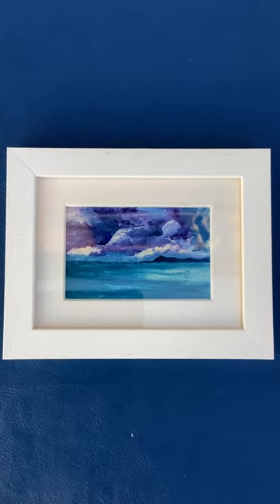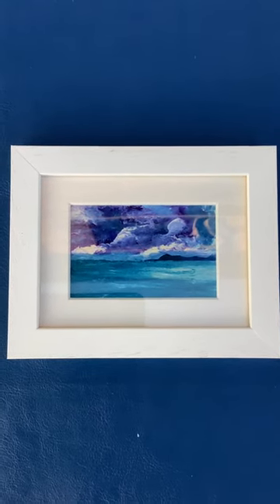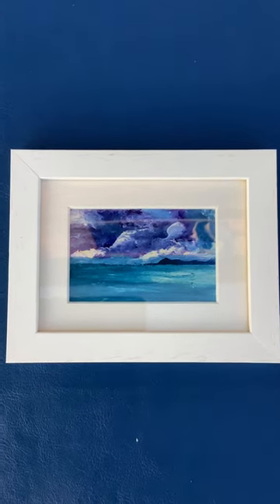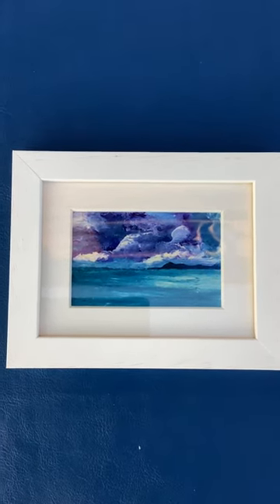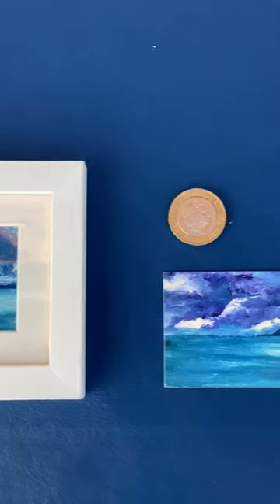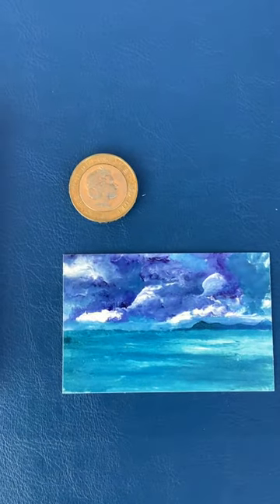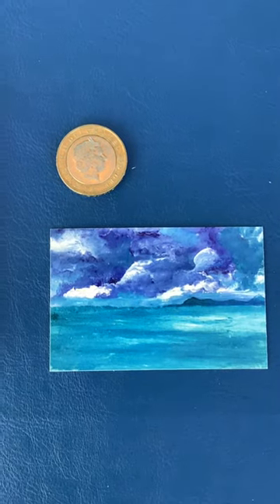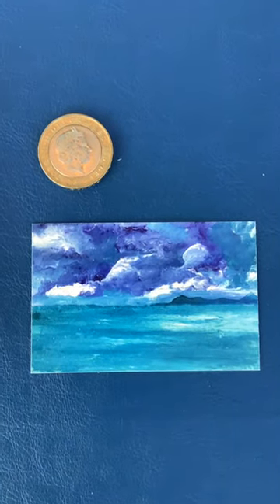Mini Masterpiece Office/teachers desk Art ©️2023 Richard Gallacher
Many thanks

Richard